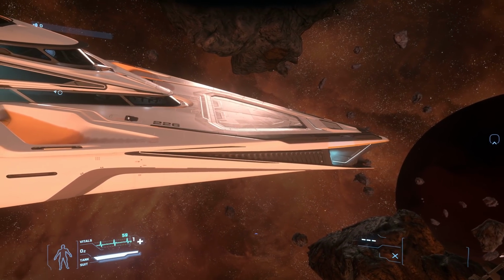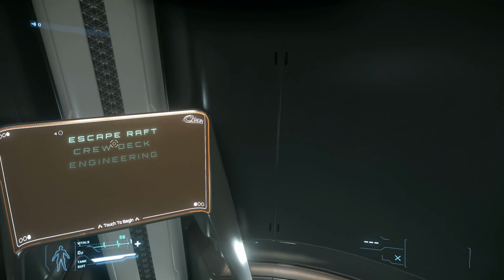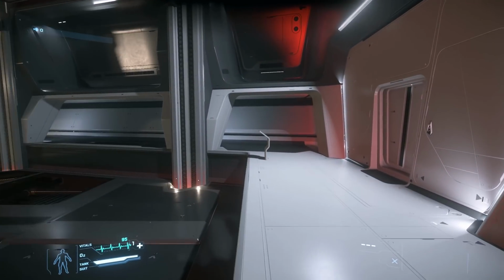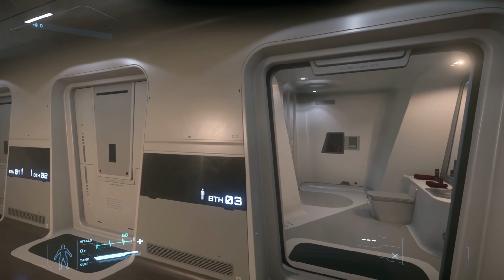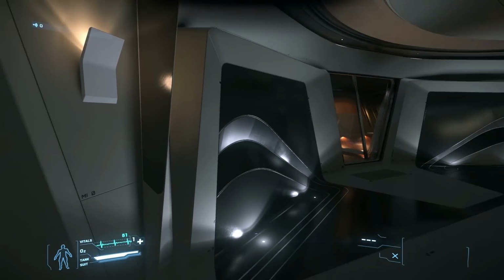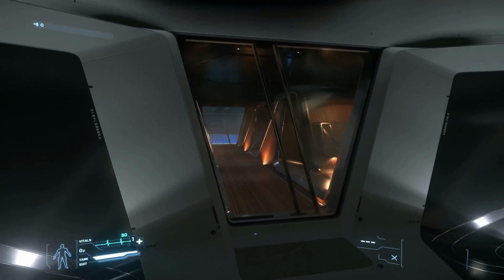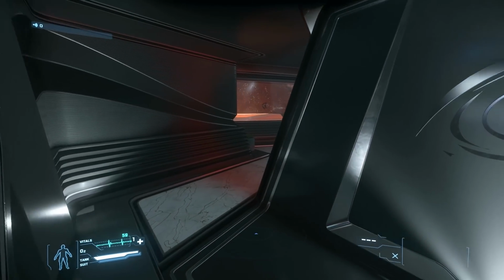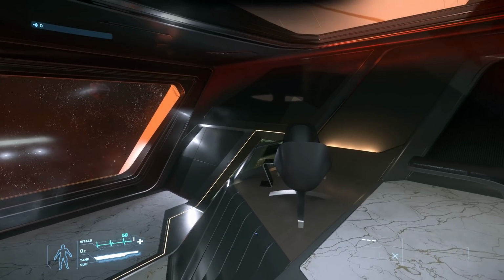Star Citizen 3.6.2 | 890 Jump Tour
Star Citizen 3.6.2 with a tour of the Origin 890 Jump. The audio and video might be a bit off as I am on my laptop and on holiday!
LATEST STAR CITIZEN PATCH ALPHA 3.6.2

Both Games are currently in the Alpha of their development with the hope that SQ42 Episode 1 may be released by Q4 2020.